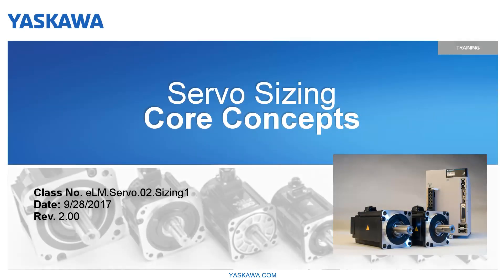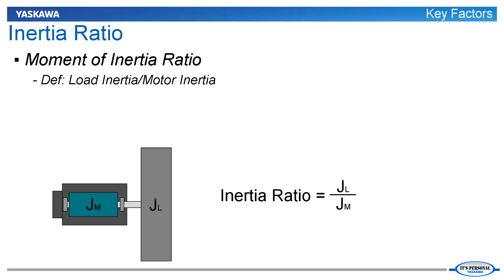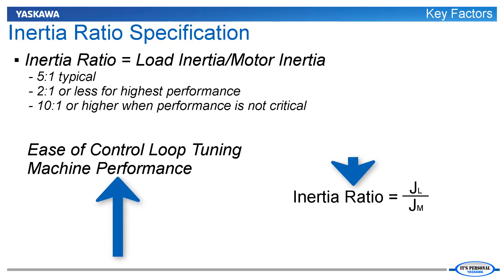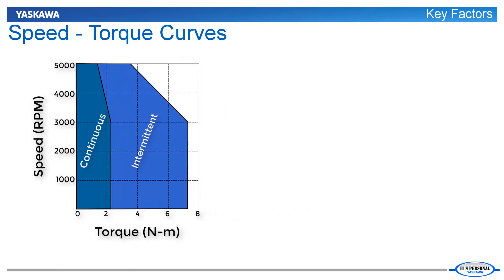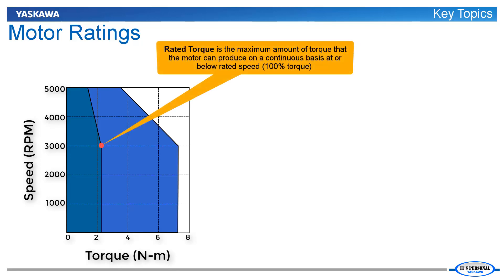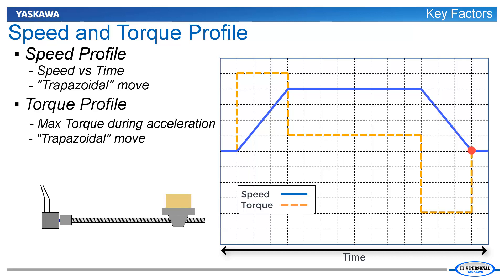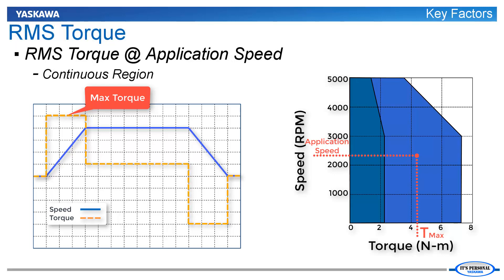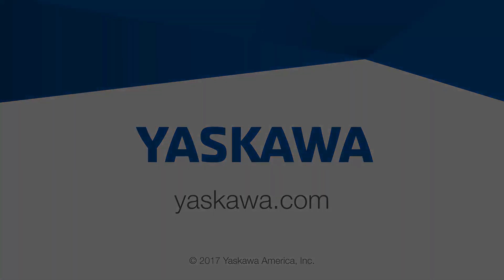Động cơ servo- Part 1- Lựa chọn động cơ servo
Các khái niệm cốt lõi khi lựa chọn động cơ servo